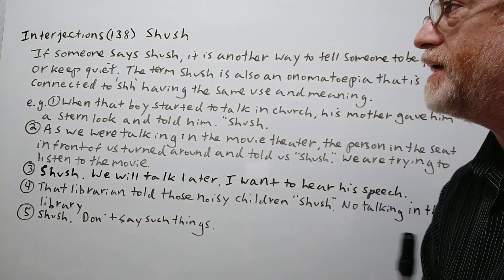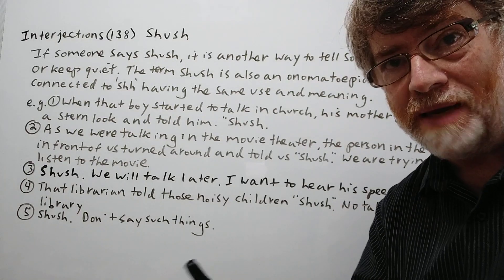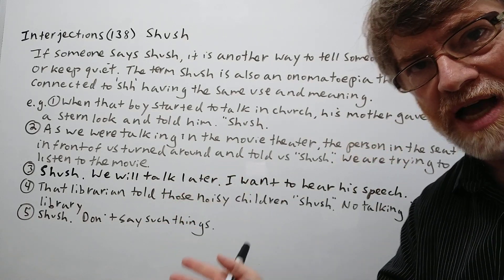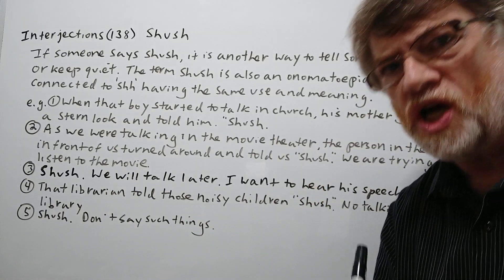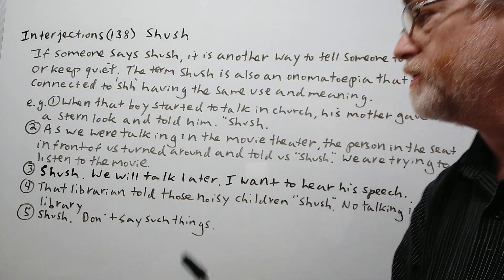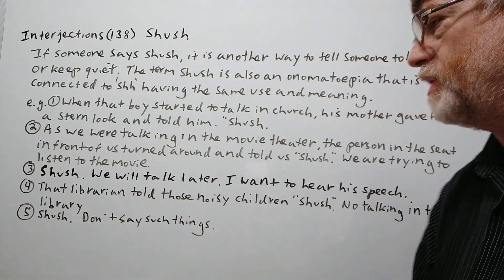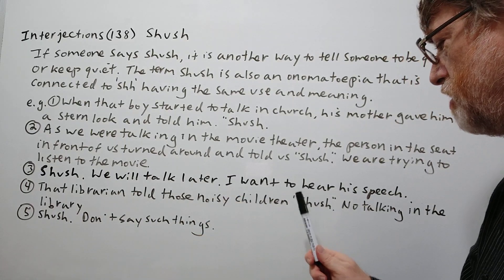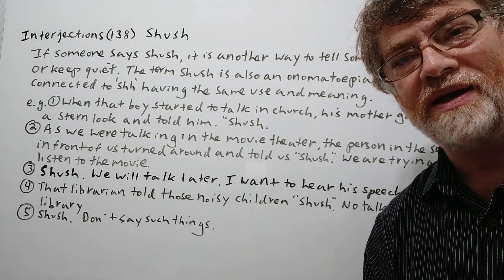English Tutor Nick P Interjections (138) Shush - Origin